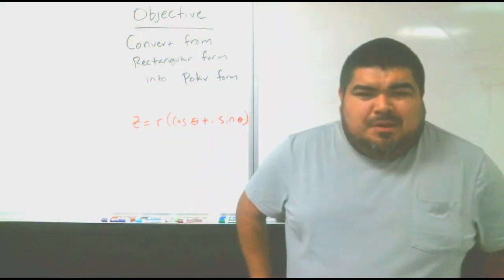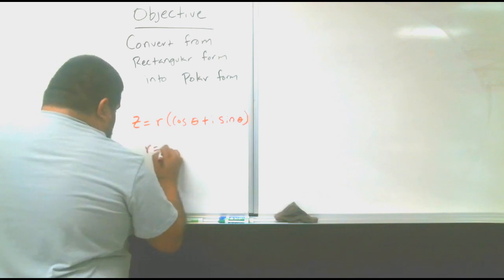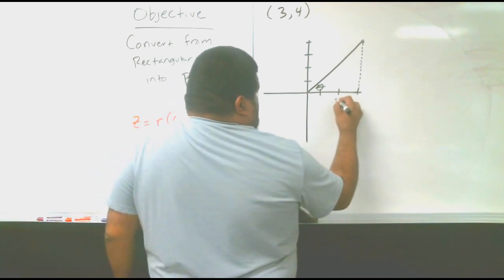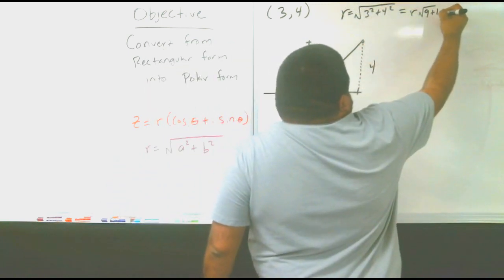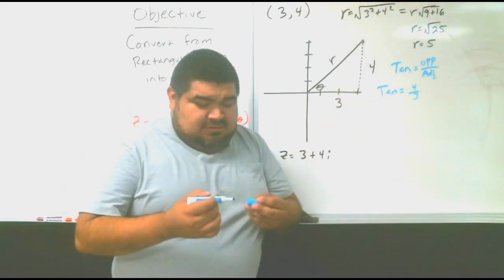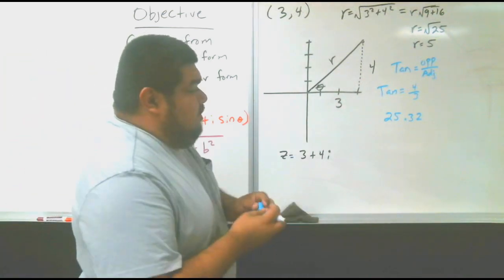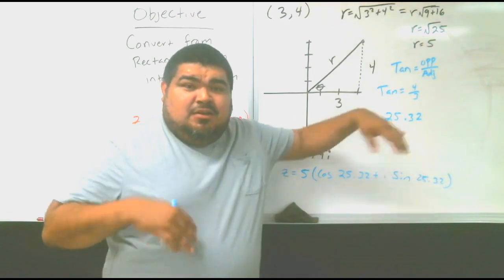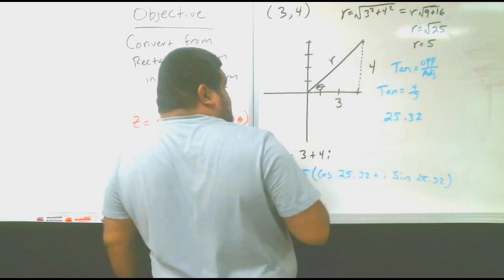Pre Calc C#4B (4/29/21)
Complex numbers trigonometric form